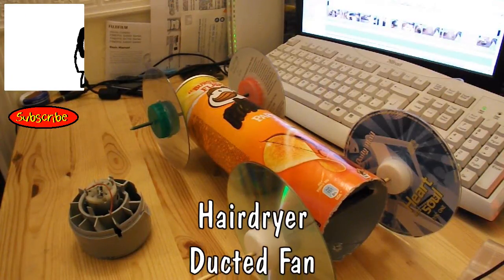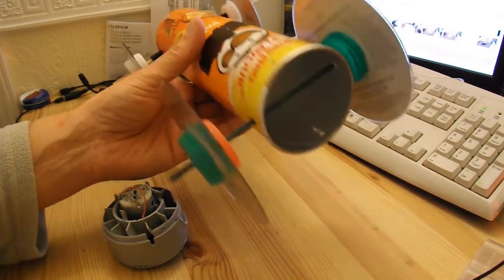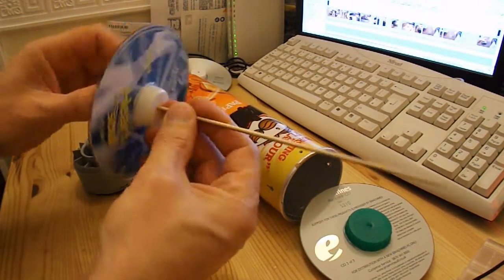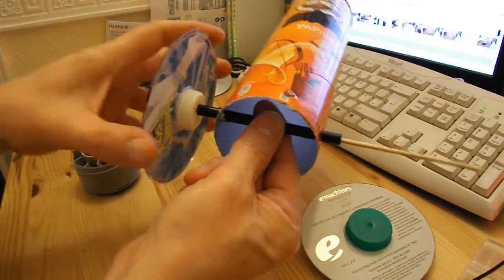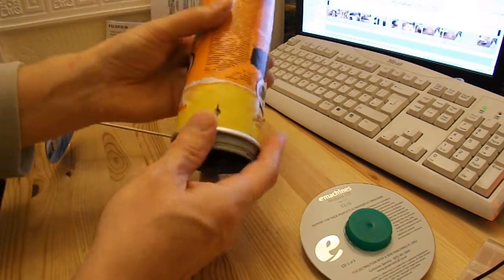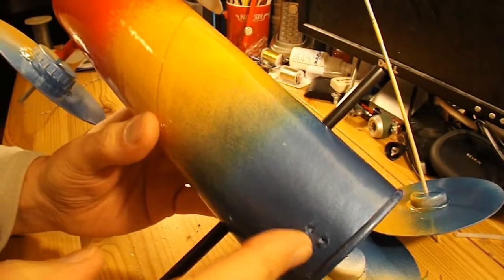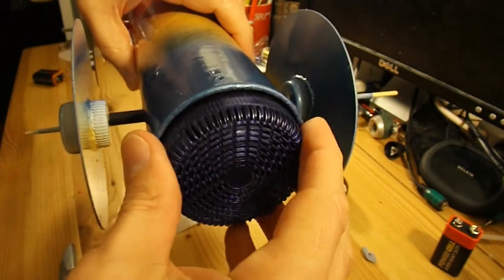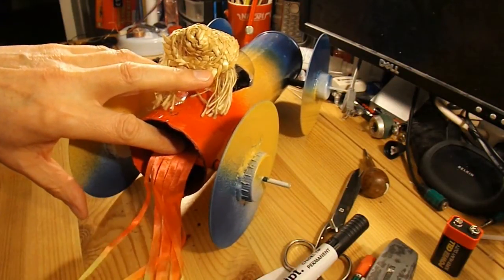Hairdryer Ducted Fan Car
In a recent video I salvaged 10 electric motors and 10 fan blades from 10 hair dryers. Now I need to find 10 projects to use them.

Main Components
Electric motor and fan from a hair dryer
Cardboard Tube
4 CDs/DVDs
8 Plastic bottle caps
2 barbecue canes
2 drinking straws
9 volt battery

Main Tools
Craft knife
Hot Glue Gun
Soldering Iron

This is the video in which I obtain the electric motors and fans from the hair dryers